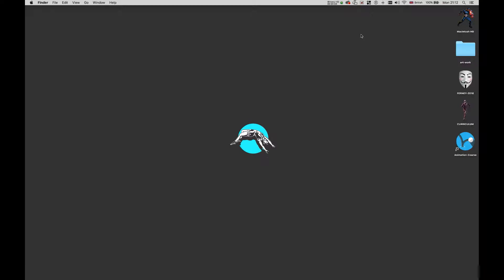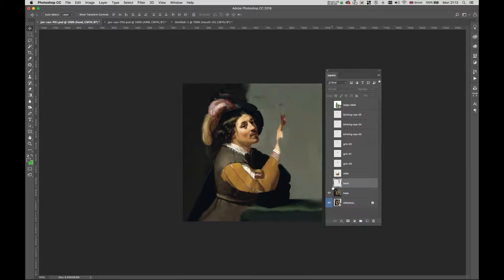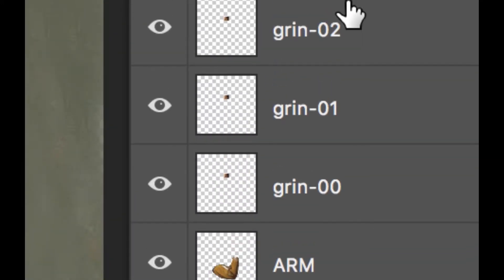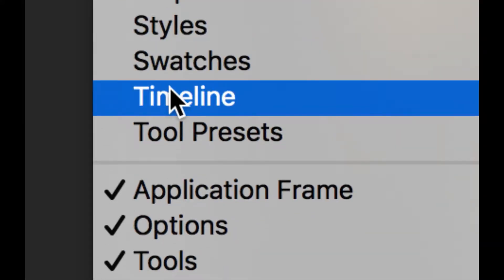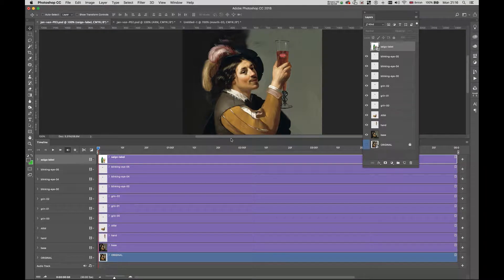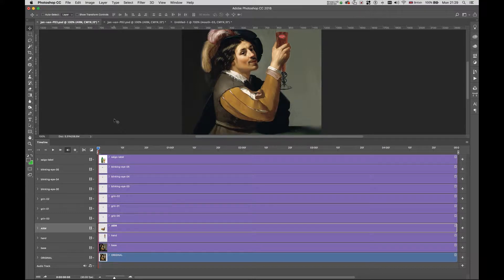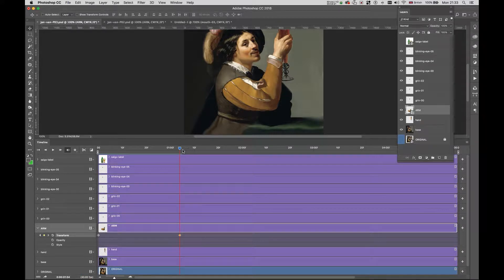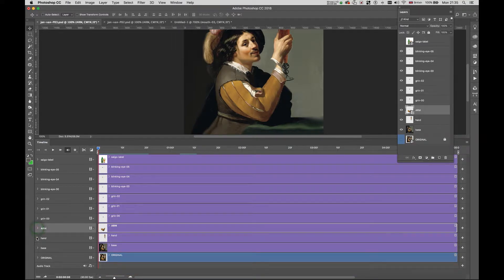Photoshop Timeline Animation to QT - Part 01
Animate layered files in Photoshop and export it as Quick Time file.
PART TWO.

05:00 Preparing files
1:38 Photoshop Timeline
2:35 Animating First Layer
4:13 Convert layers to Smart Objects
9:00 Frame by Frame / Layer animation
11:!2 Edit smart object contents
14:33 Keyframe opacity
16:35 Insert Audio Clips
18:44 Exporting Video Clips